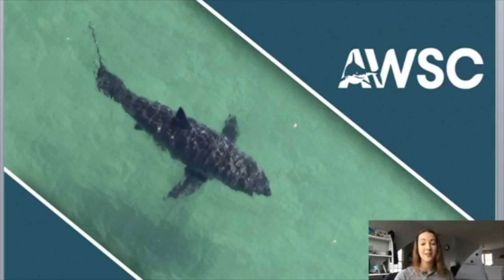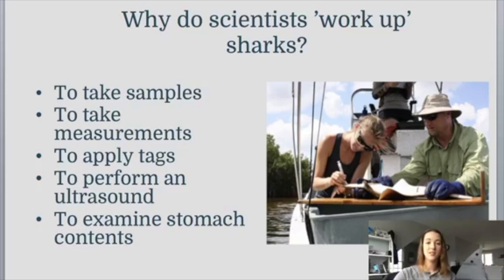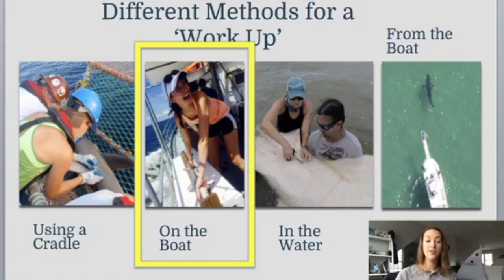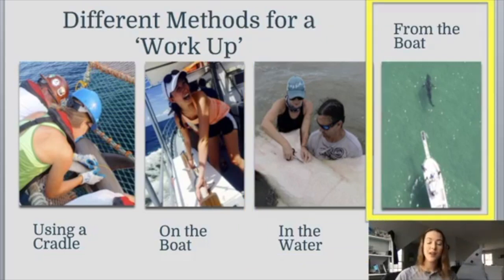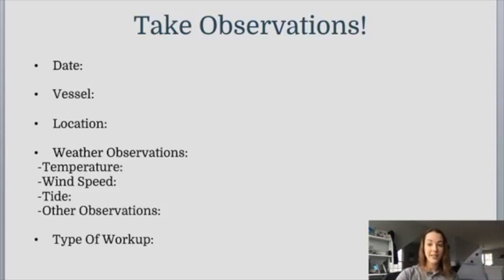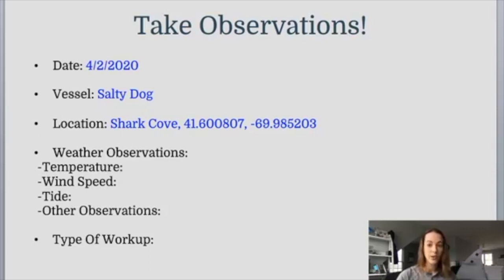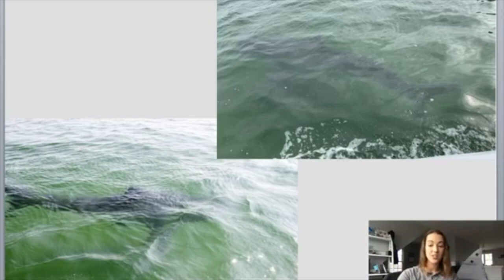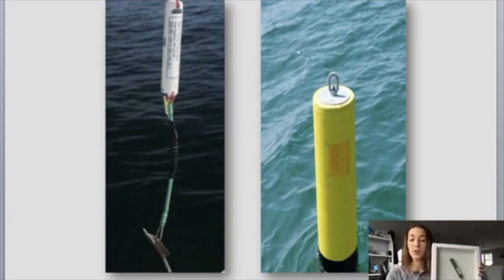Shark Tagging and Tracking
Join the AWSC Education Team in learning about "Shark Tagging and Tracking"!

You can find resources for this lesson on our

This lesson matches these Massachusetts Science and Technology/ Engineering Standards: 7.MS-ETS3-1(MA) and 7.MS-ETS3-2 (MA)